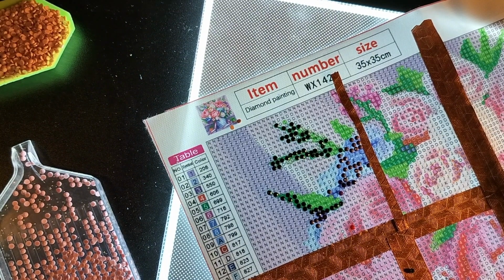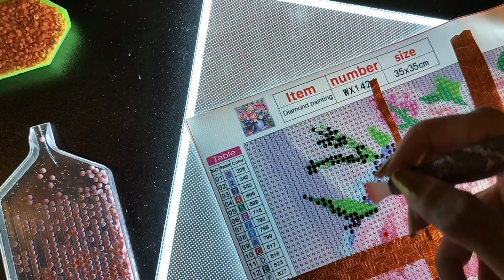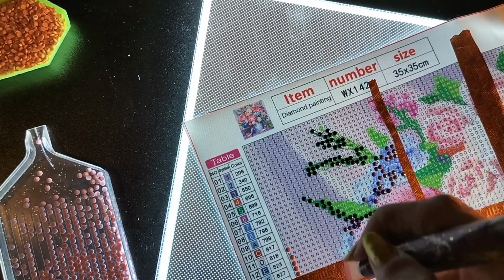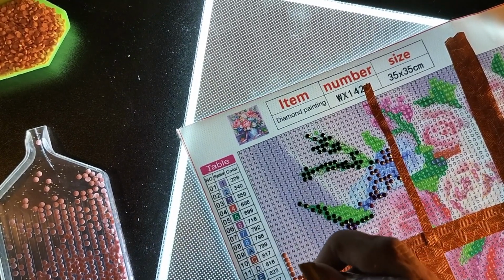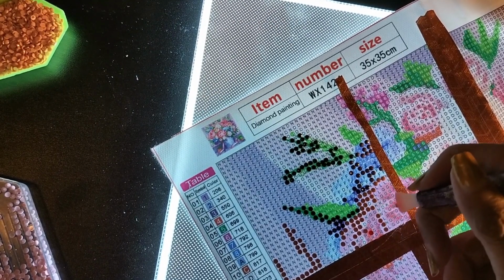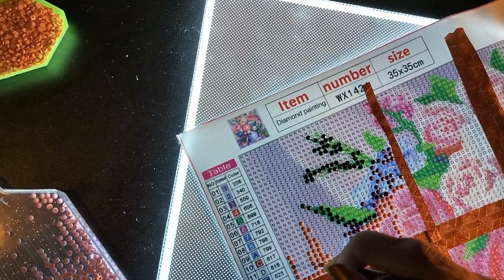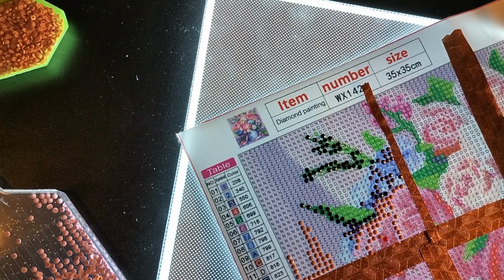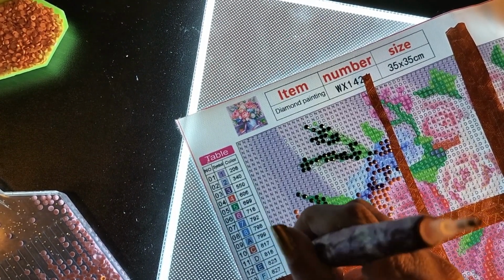Co-hosting allpetals24 Event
DP Video #116) 3/15/2024